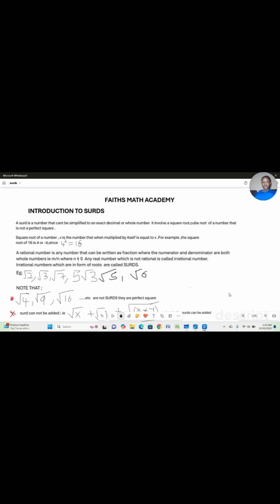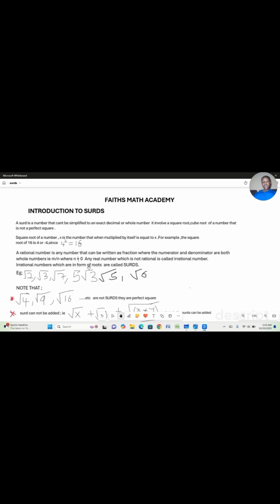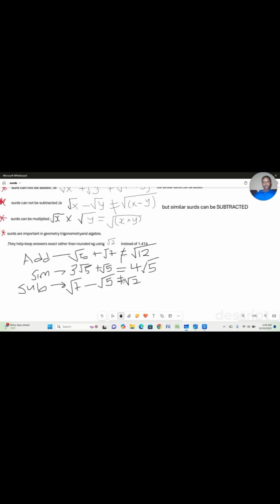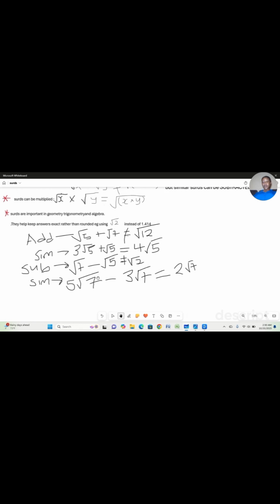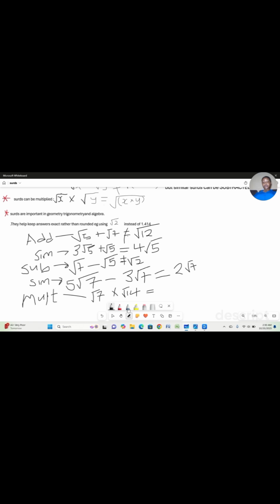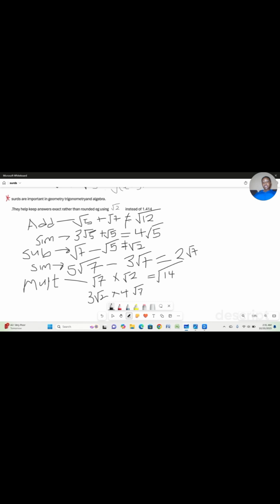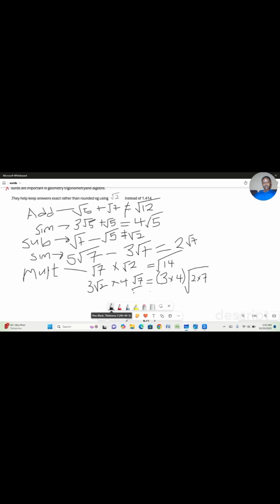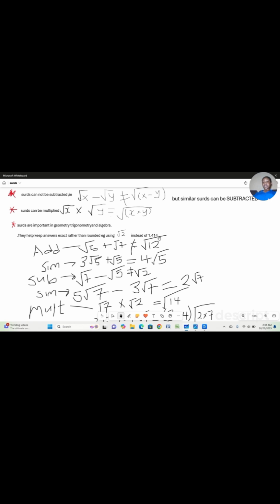INTRODUCTION TO SURDS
INTRODUCTION TO SURSDS   with clear explanations by FAITH'S MATH ACADEMY

an online tutoring brand that helps students to achieve excellence results in mathematics related courses
 ✅ flexible schedule
 ✅ learn from your pace
 ✅ Academic excellent
 ✅ private tutor

FREE math 101 tutorial still ongoing on my WhatsApp group DM me to join